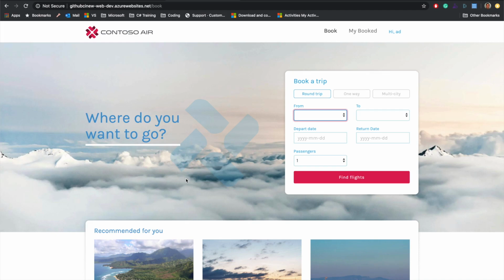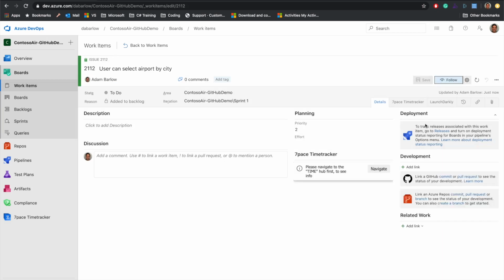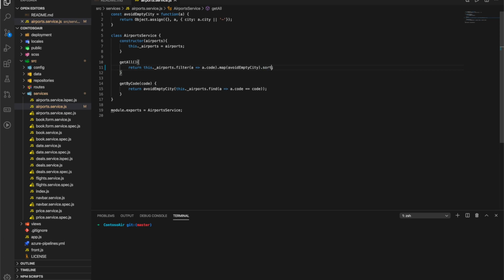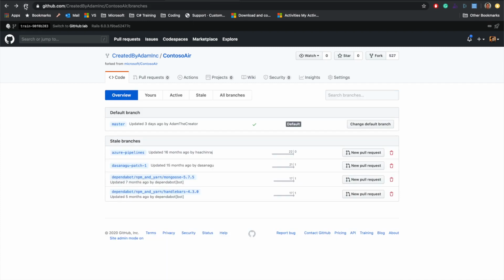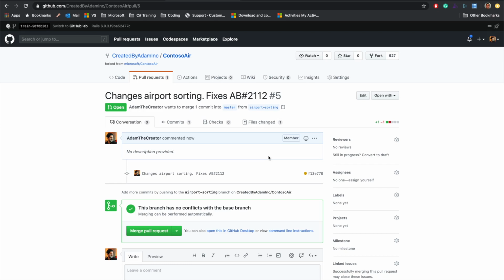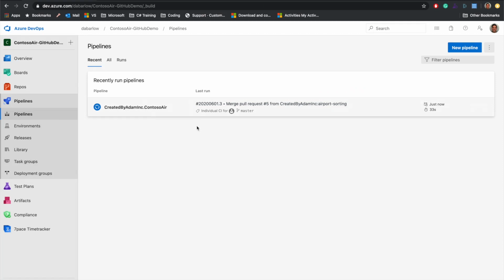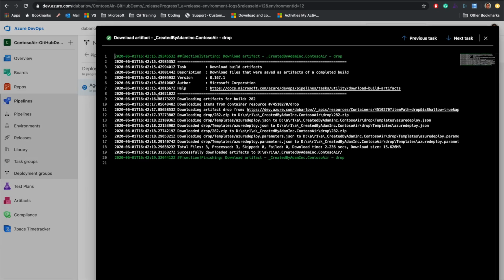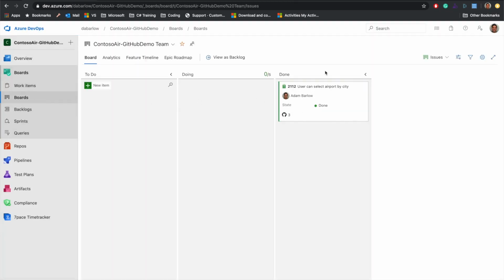Azure DevOps and GitHub